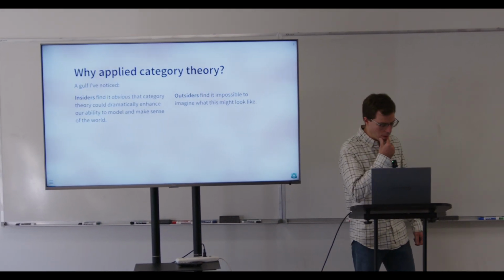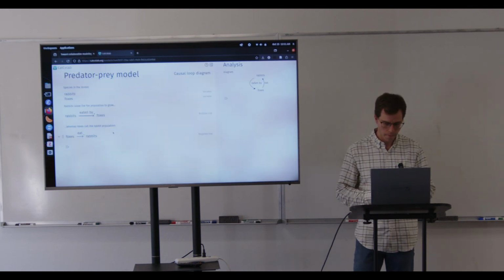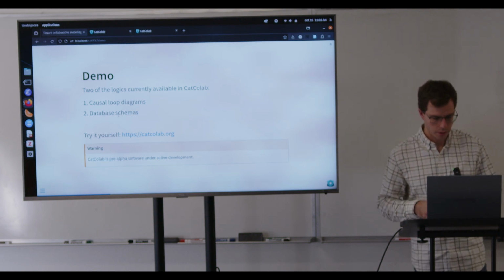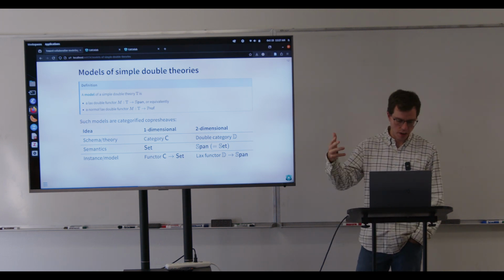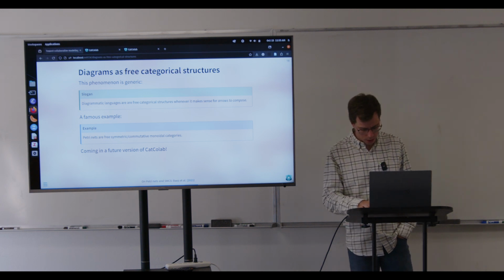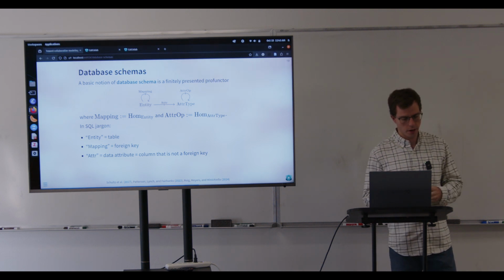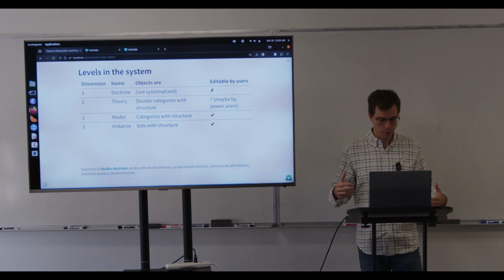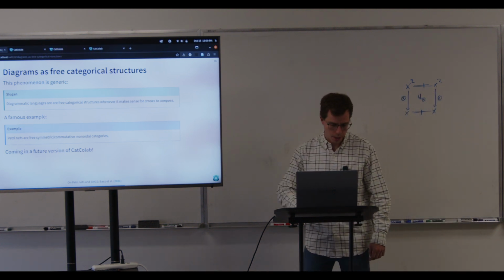[Berkeley Seminar] Evan Patterson: Collaborative modeling with domain-specific categorical logics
Title: Collaborative modeling with domain-specific categorical logics: the early design of CatColab
Abstract: Category theory is a toolbox to build and interoperate formal languages for a wide array of domains, from logic and programming to data science and statistics to science and engineering. Despite having transformative potential, this viewpoint is not yet widely appreciated outside of specialized research communities. We believe that category-theoretic modeling can become a mainstay if it is embodied in useful technologies that do not require their users to have specialized mathematical knowledge. To this end, we are building CatColab, a new platform for formal, interoperable, conceptual modeling within domain-specific categorical logics. In this talk, we describe our early progress on CatColab, focusing on the interplay between the mathematical foundation and its embodiment as a technology intended for human use.